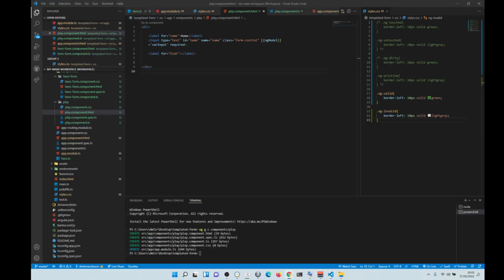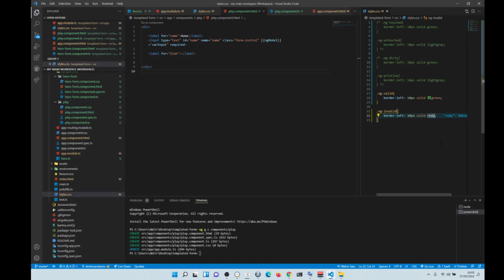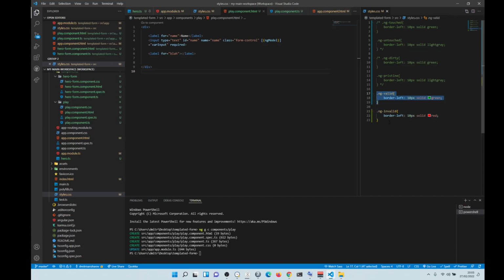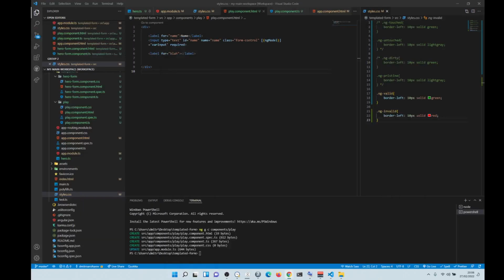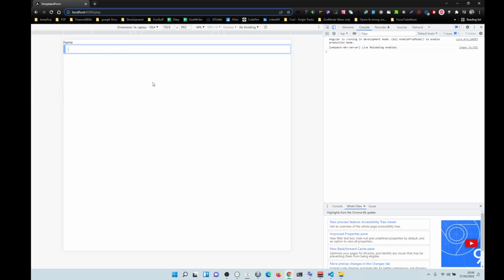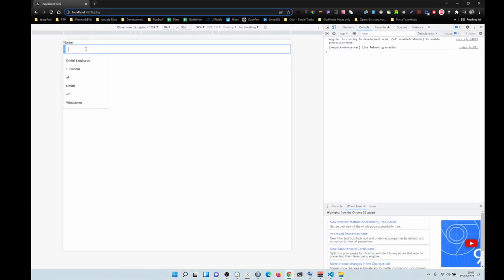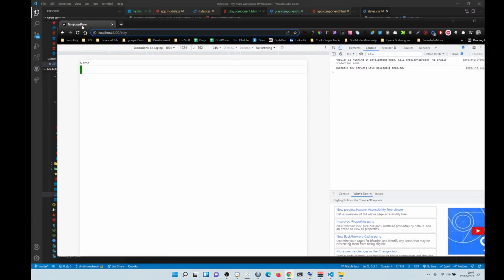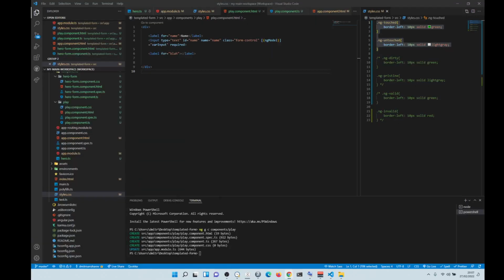OP AF form invisible classes that change based on input and interaction with Fields - Angular